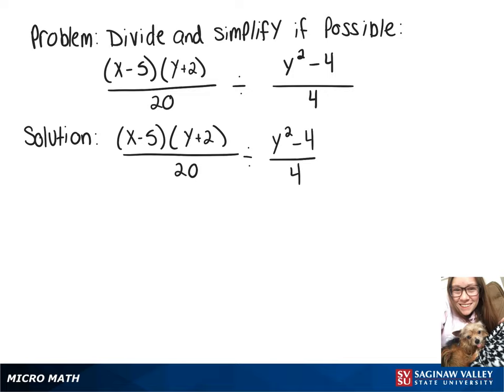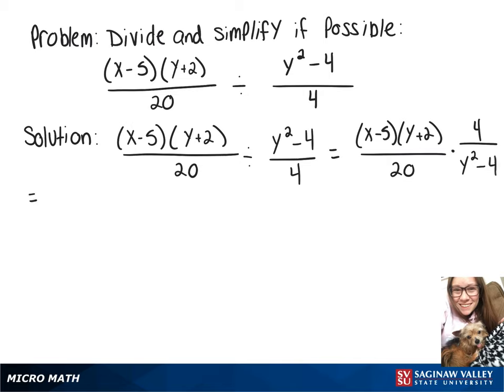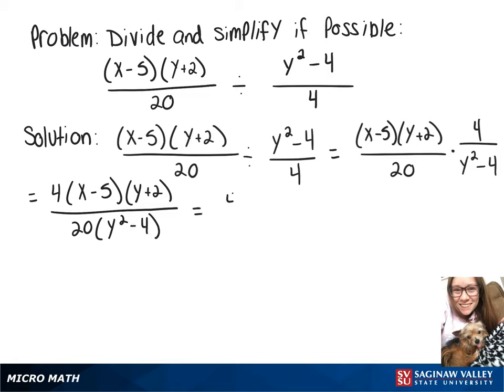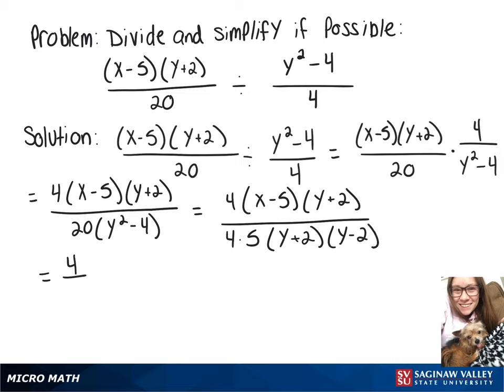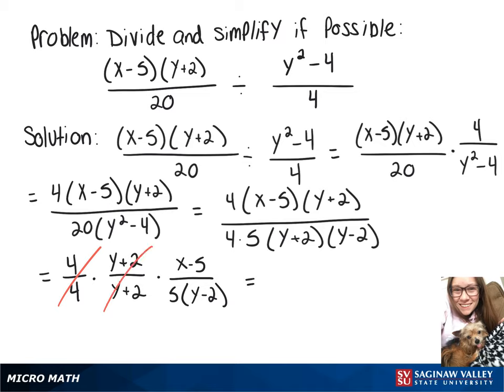Rational Expressions: Divide (x - 5)(y + 2)/20 ÷ (y^2 - 4)/4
Megan from SVSU Micro Math helps you divide rational expressions and simplify if possible.  A rational expression is a fraction of polynomials.  To divide fractions, we rewrite division as multiplication by the reciprocal.  The rational expressions in this problem have two variables.

Problem: Divide (x - 5)(y + 2)/20 ÷ (y^2 - 4)/4